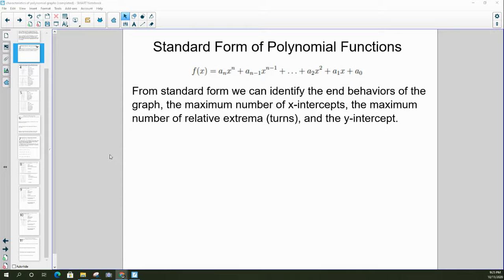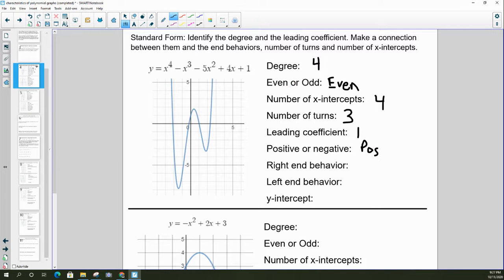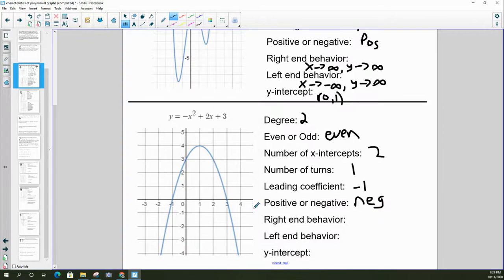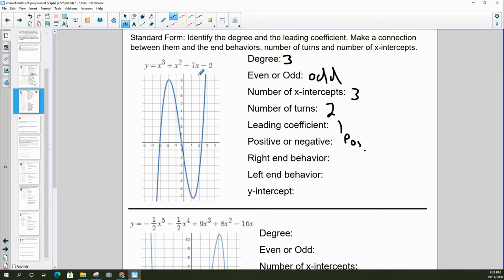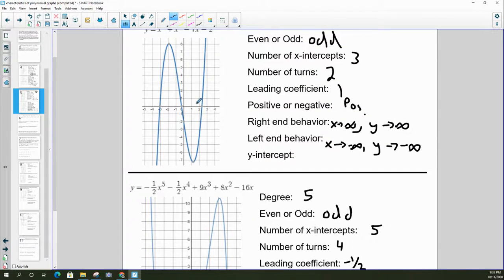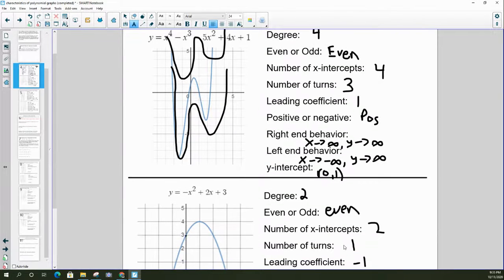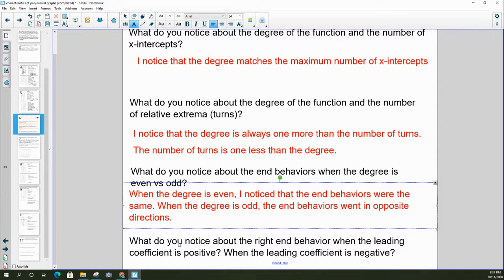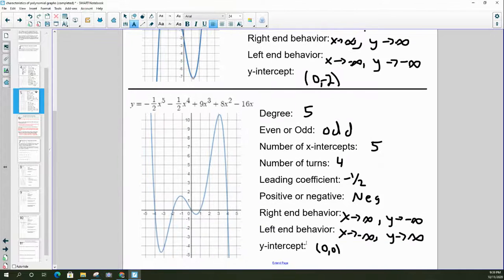Polynomials in standard form